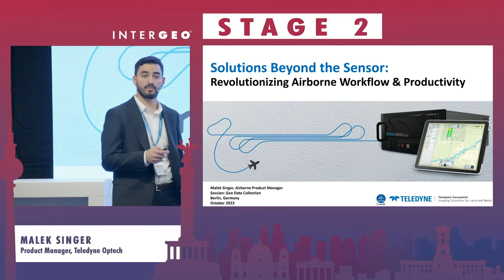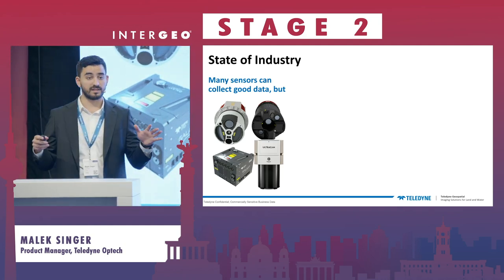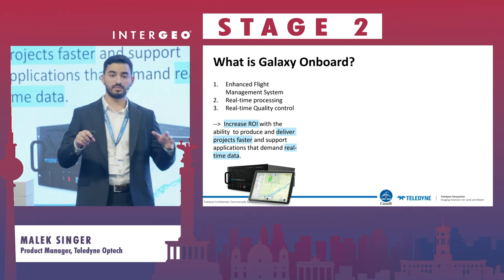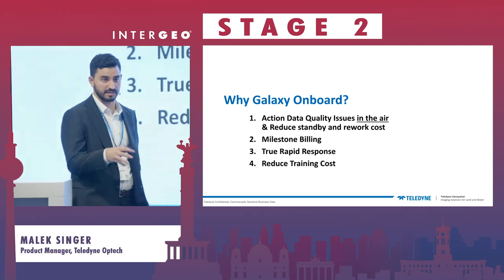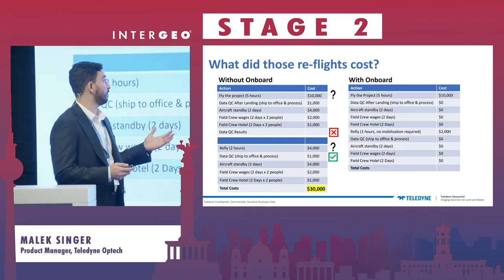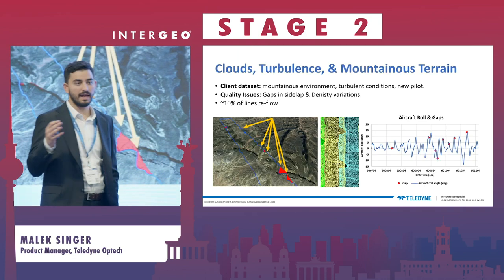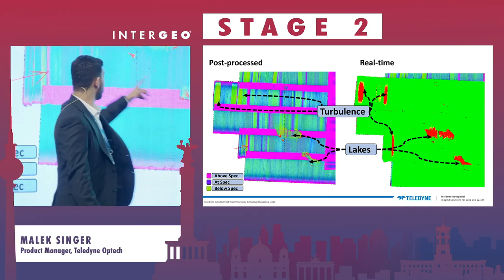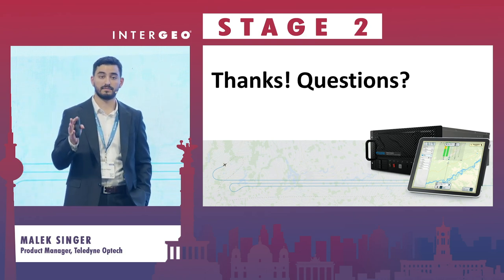MALEK SINGER: INTRODUCING GEOSPATIAL WORK, THAT FLOWS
MALEK SINGER
Teledyne Optech, Product Manager

For the longest time, airborne surveyors have grappled with planning around clear weather, finding and retaining appropriate talent for aerial operations, and having confidence that the data product collected in the field will pass the scrutiny of the QC department, and ultimately, the end user.

In addition, practitioners have pondered the ability to get immediate feedback on the quality of their collection while still in the air or in the field, and consequently how to achieve a faster deliverable turn around time. This presentation will discuss a set of solutions offered to the problems above, how geospatial technology can be better designed with a human-centric approach, and demonstrates industry's first and only solution for airborne real-time lidar processing.

Hear from a customer who has transformed their airborne survey operation through the introduction of innovative aerial processes, particularly on their ability to deliver real-time data to emergency applications (geohazards and storm damage to electric infrastructure)